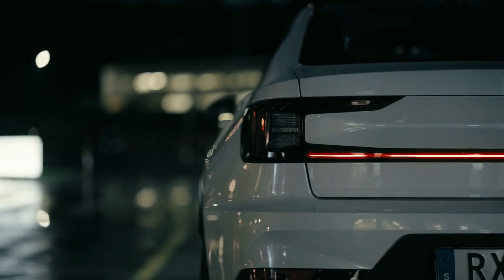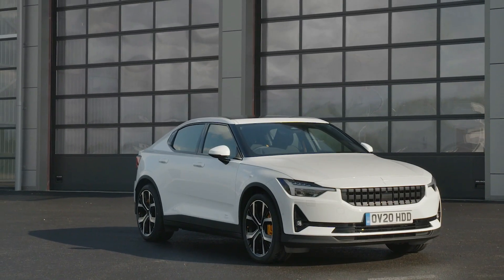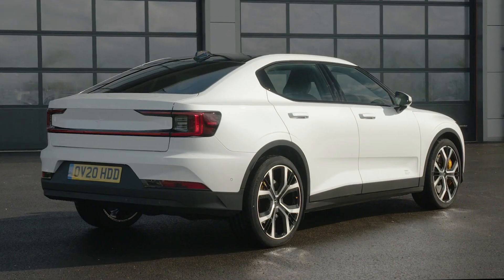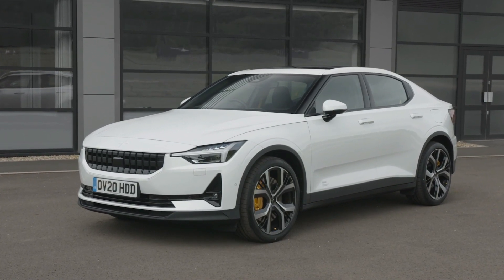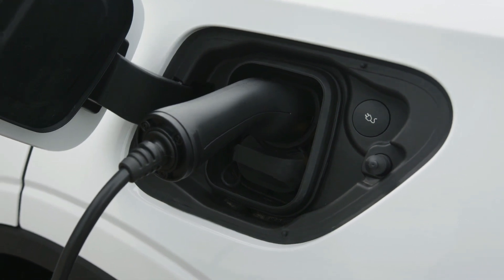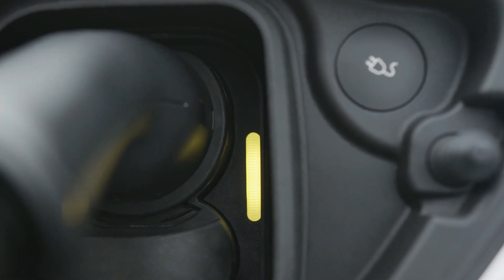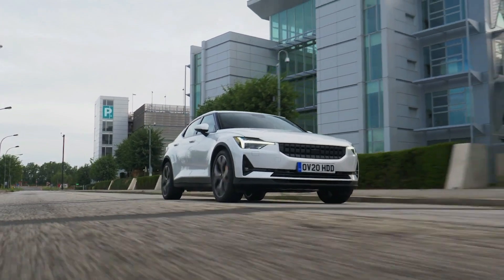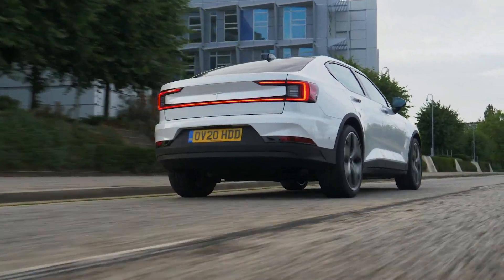Polestar 2 Is Red Dot’s Best Of The Best In Product Design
Polestar 2 has been recognised as the “Best of the Best” by Red Dot in the internationally renowned contest’s Product Design category. The award is given to “ground-breaking design” and is the top prize in the highly contested category.